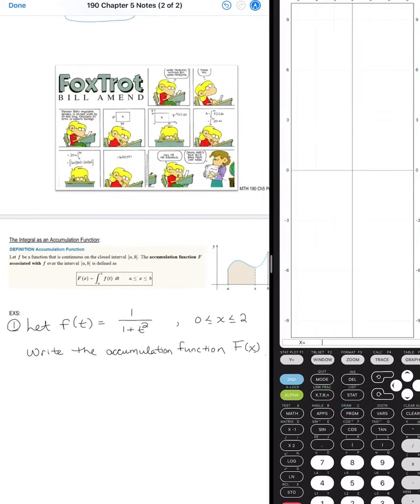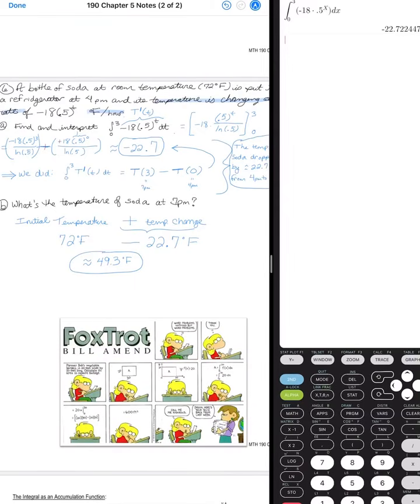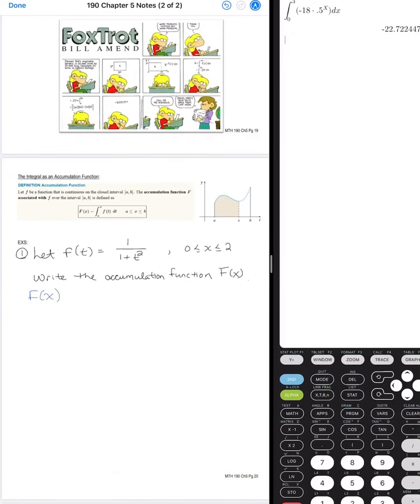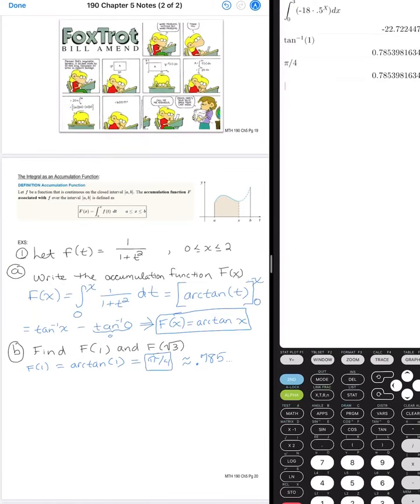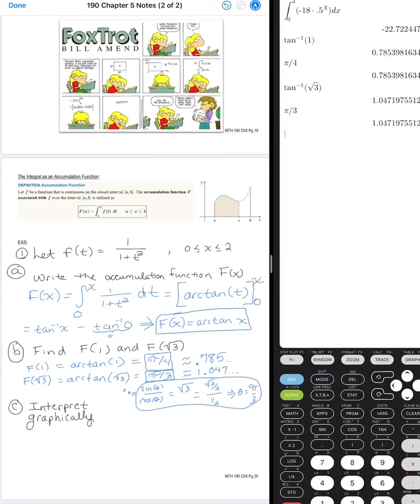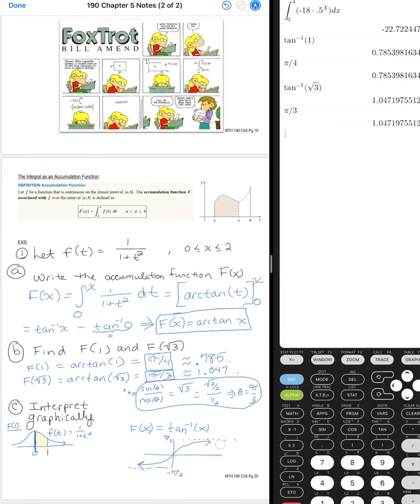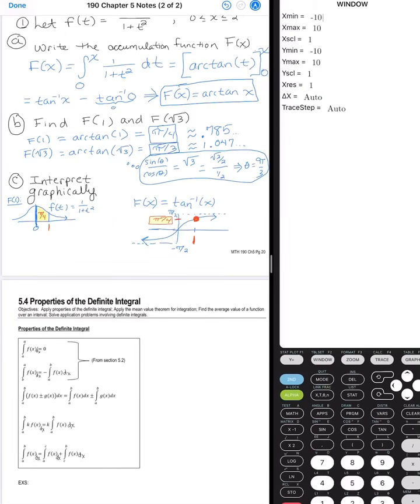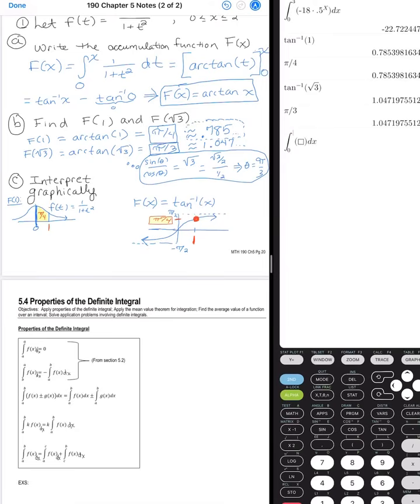MTH 190 Accumulation Function and Using TI84 to Evaluate Definite Integrals (5.3)